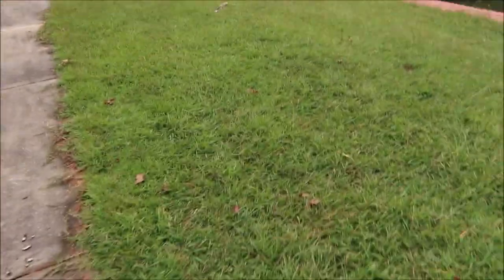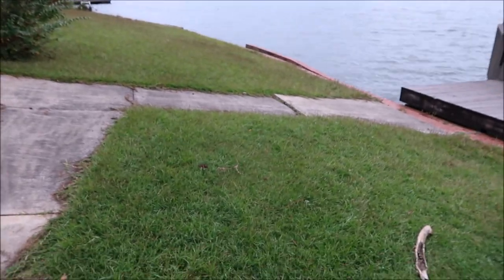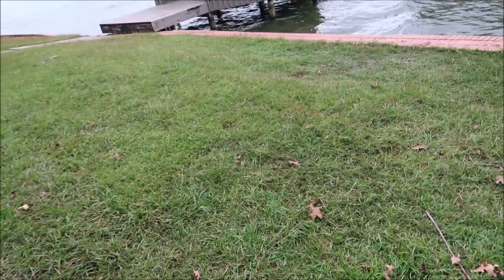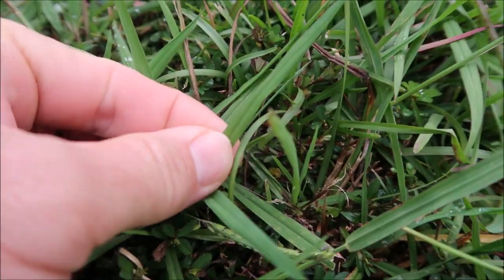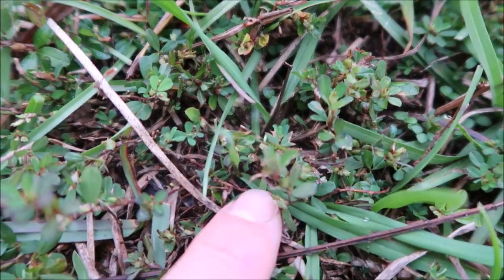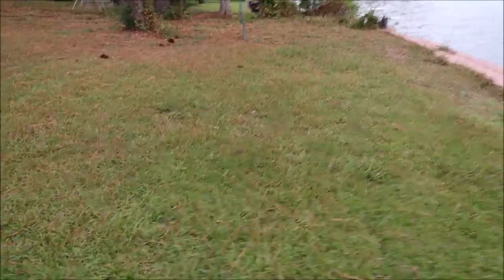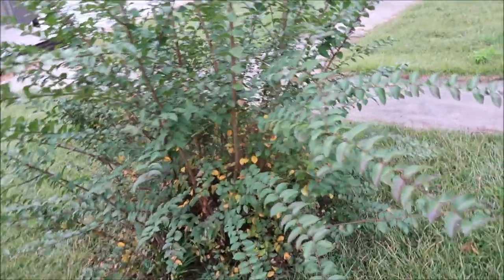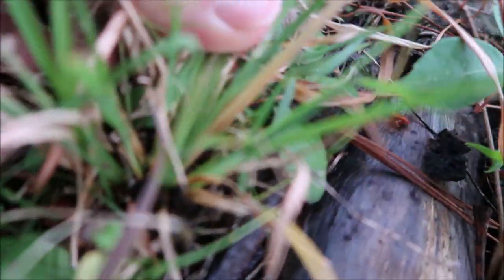Weed Identification and Solutions in an UGLY Centipede Lawn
Weed identification is a problem that keeps people from being able to fix the solution to their lawn.  If you don't know what type of weeds you have, you may not know how to fix the problem.  In this video, I show you an ugly centipede lawn and identify a few weeds.  Then I go over several practical tips on how to improve the lawn.  I discuss mowing practices, water, weed control and fertilization.  I also give specific products to control specific weeds.  Enjoy!